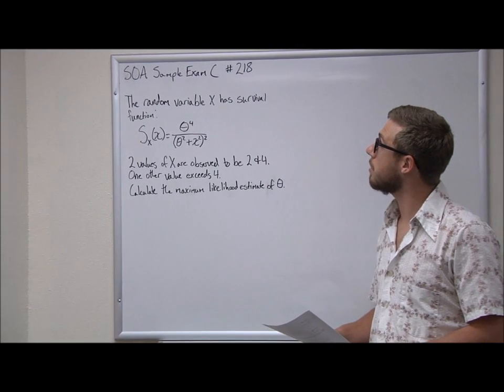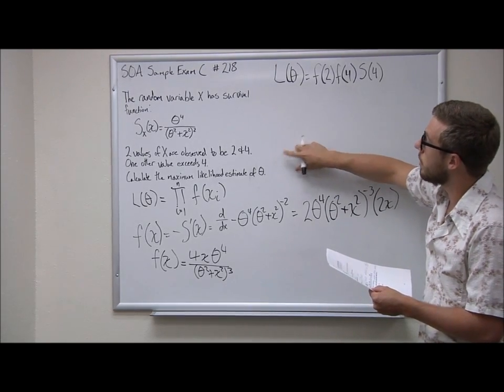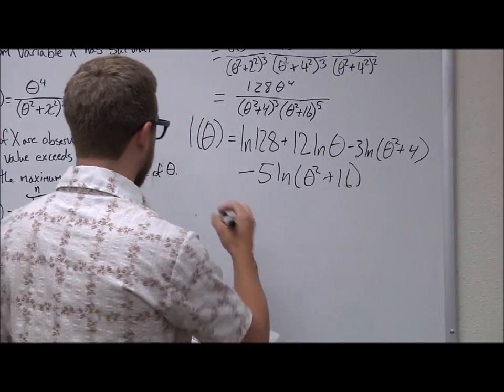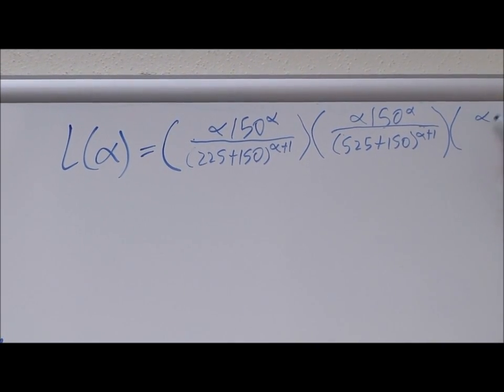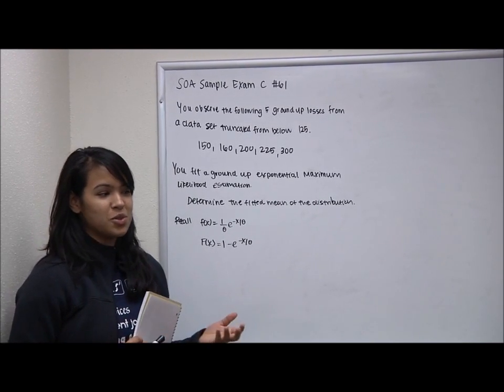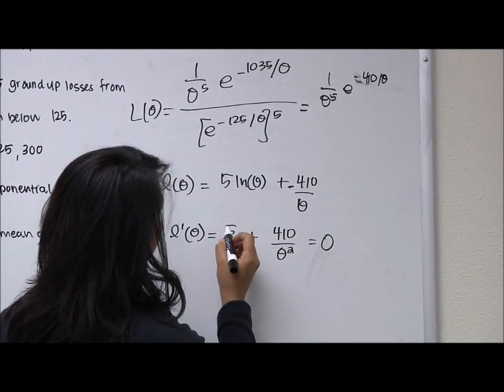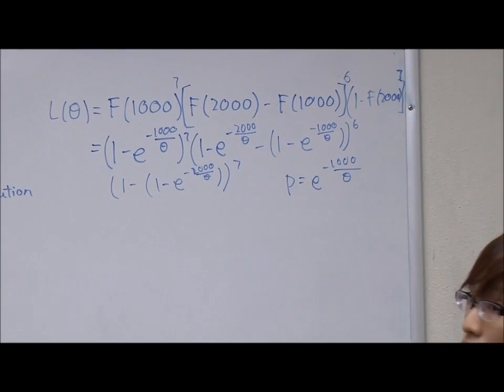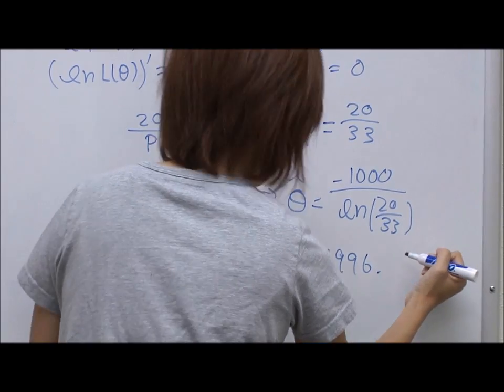Cycle 2 - Topic 2: SOA Problems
Solutions to SOA Sample C problems: 218, 37, 61, and 44